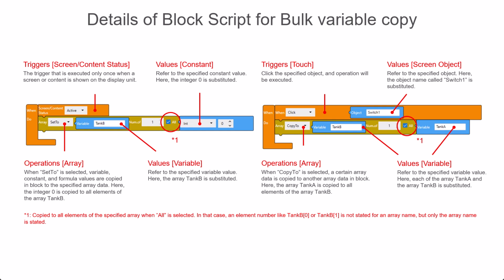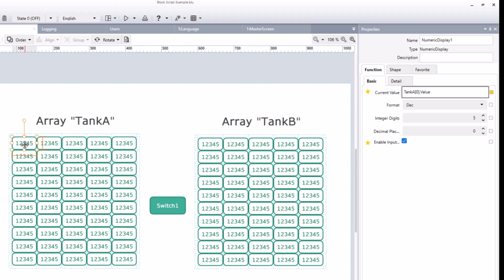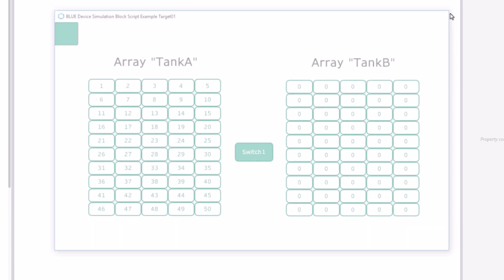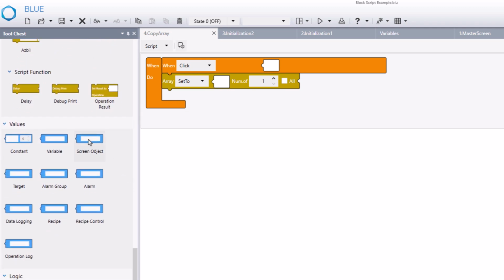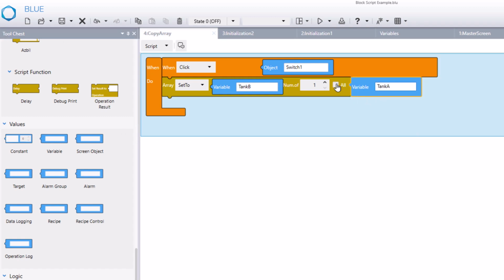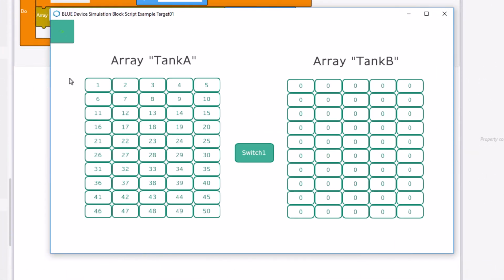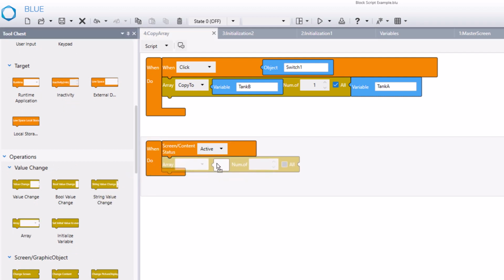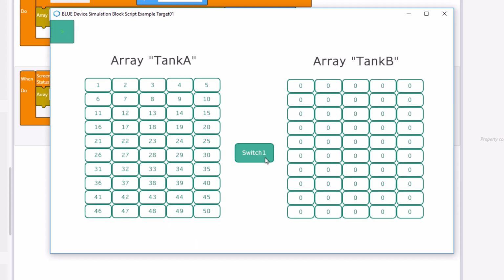Scripts - Bulk Variable Copy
This video will explain how to copy multiple data in bulk using an array block script.